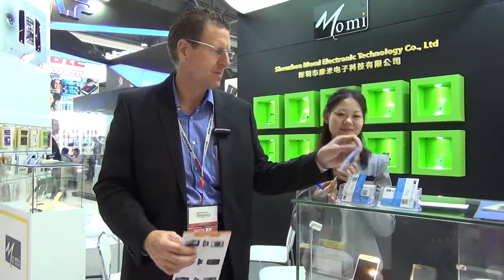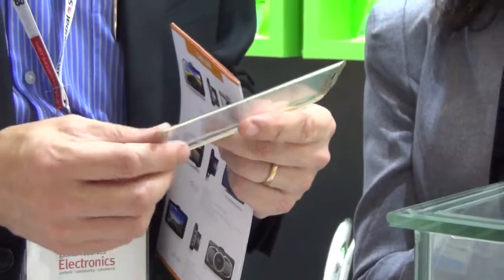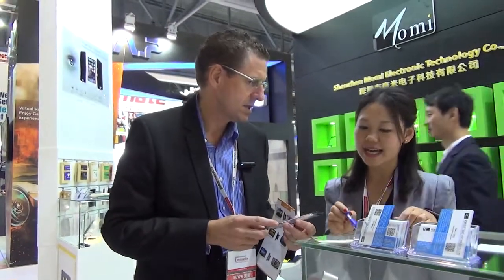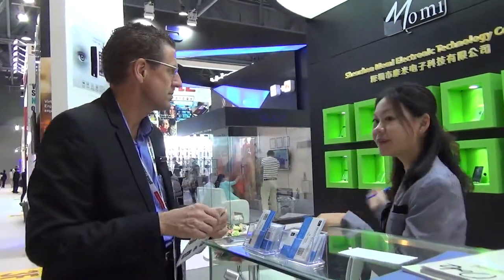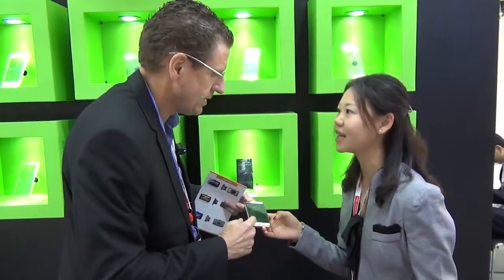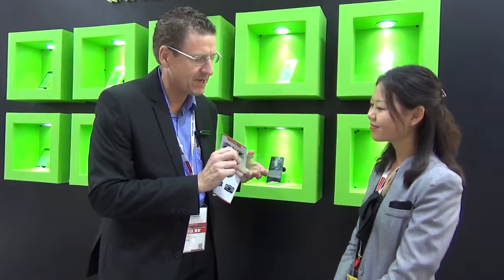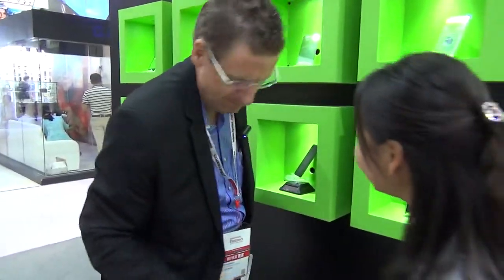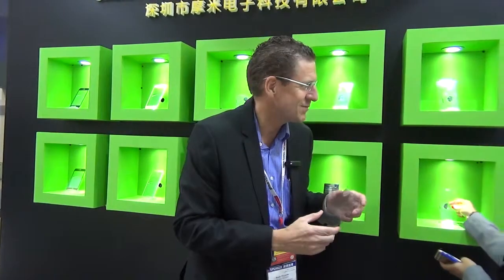BV#02- Phone screen protector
GS2015 WK1-BV#02

Emily shows us the products:
1. Tempered glass for Samsung 6 edge and Samsung 6 edge plus
(Minimum order quantity is 500, 7-day delivery, 7 USD )
2. Newest product:
Tempered glass for Iphone with smart touch (two buttons at the bottom used
as Return an Confirm just like Samsung)
(Minimum order quantity is 500, 7-day delivery, 2 USD )
3.Privacy glass: you can see what is on the phone screen only from the front side
This product is just starting.

Distributors can contact Emily here:
Emily

Please join the China Sourcing Academy as a free member.
Our China Sourcing online courses suit a more sophisticated audience fitting the following profile:
Professional business people who know their product and sales channels back home but wish to learn about China sourcing from presenters who are based in China and have a proven track record of success.
Desire a China-direct (ideally factory-direct) relationship with sellers and not afraid to travel overseas in the interest of building a better business.
Plan to place medium to large sized orders.
Have customers who are serious about price, quality, lead time and the protection of Intellectual Property.
Business owners and HR managers who wish to outsource training and validation that staff have achieved a certain level of China business understanding.
If you are importing or thinking about importing products from China, and would like to learn the best practices and avoid common pitfalls... this online course is for you!